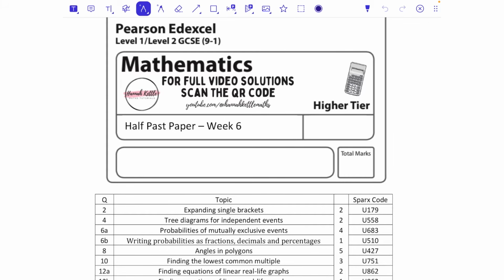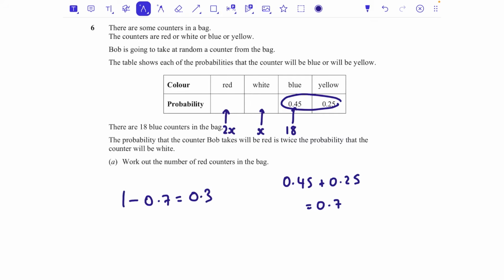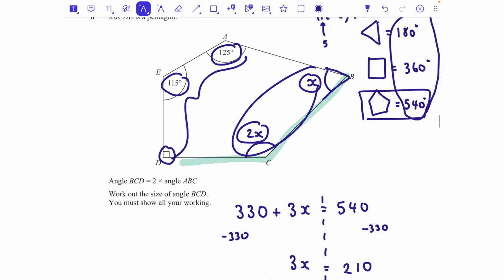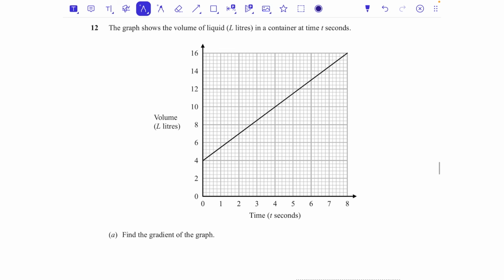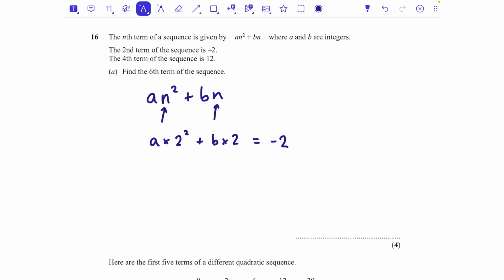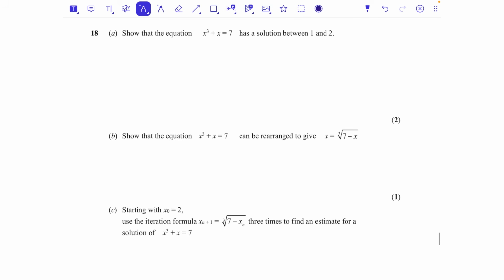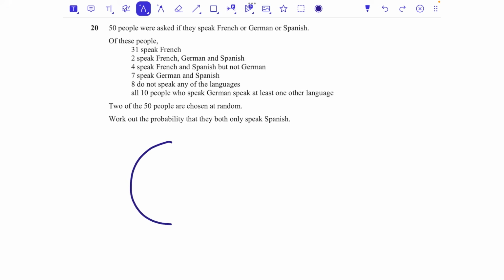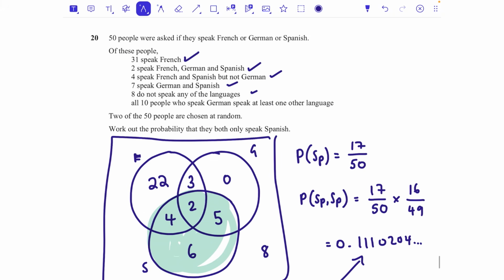Half a GCSE Maths Paper Every Week | Week 6 (Higher Edexcel Revision)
🎥 Full series
Start from Week 1 and work through one each week:

⏱️ Timestamps
Q2) Expanding single brackets
Q4) Tree diagrams for independent events
Q6) Probabilities of mutually exclusive events
Q8) Angles in polygons
Q10) Finding the lowest common multiple
Q12) Finding equations of linear real-life graphs
Q14) Using the product rule for counting
Q16) Quadratic sequences, Simultaneous equations
Q18) Iteration
Q20) Venn diagrams